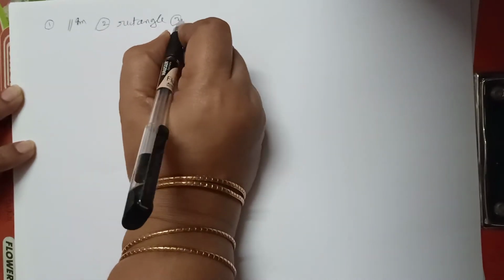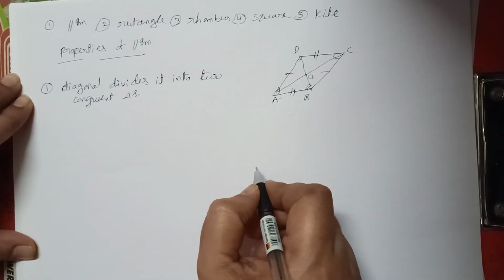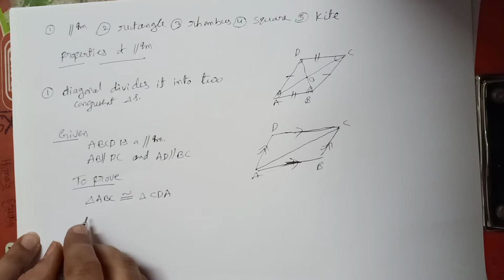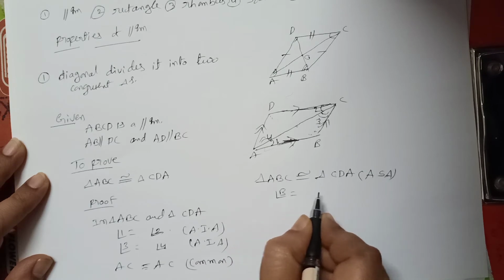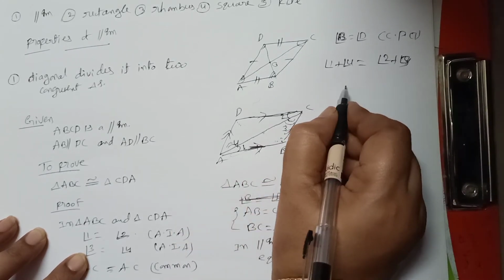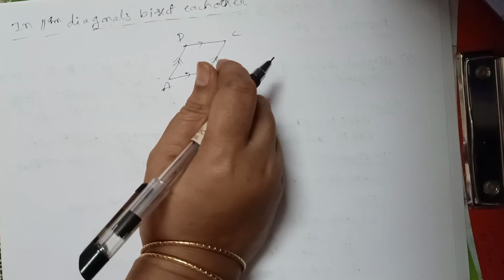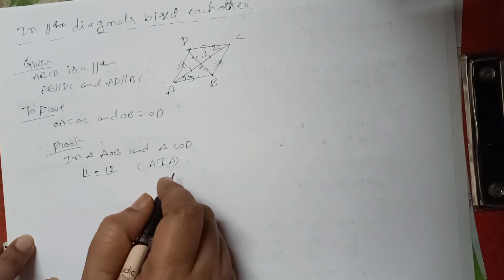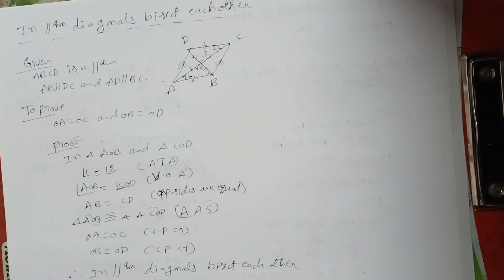Quadrilaterals module 2 by Padma class 9